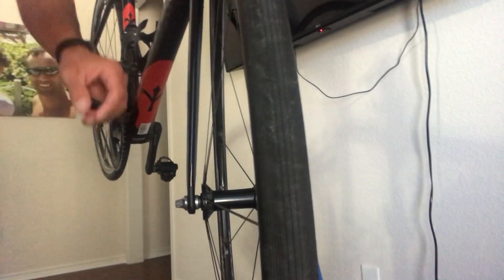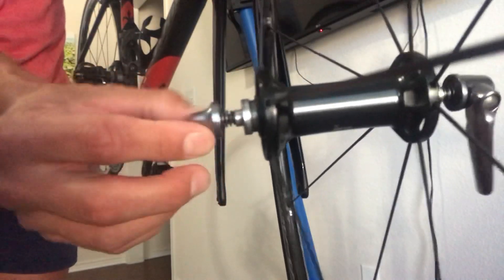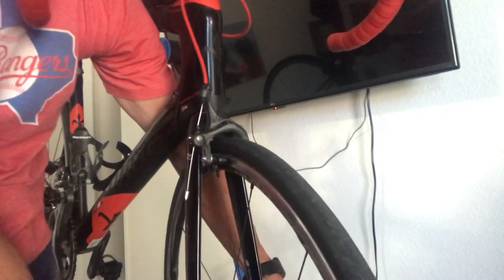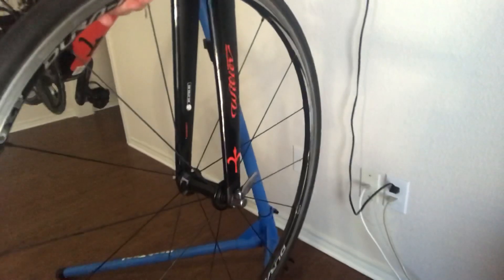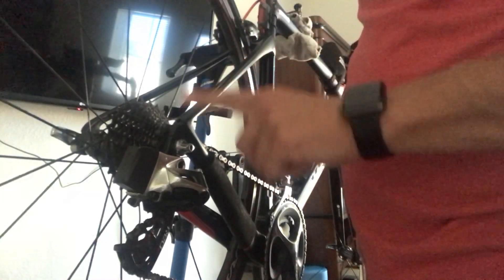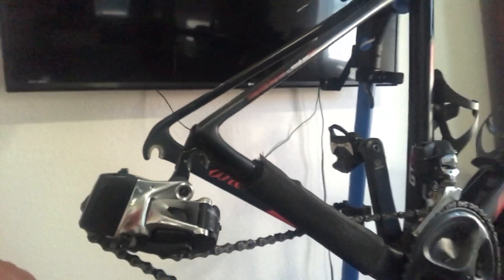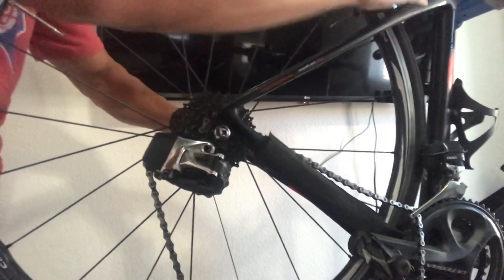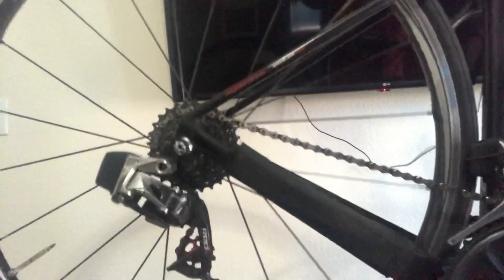How to remove bicycle wheels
Basic explanation of removing bike wheels